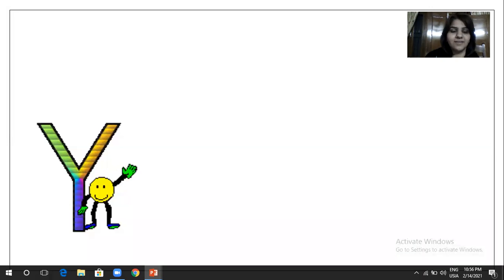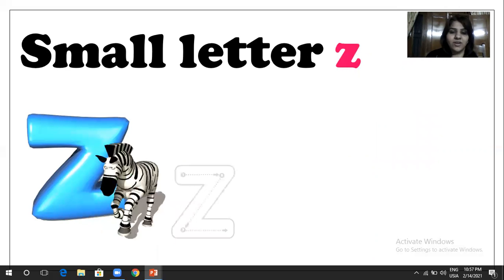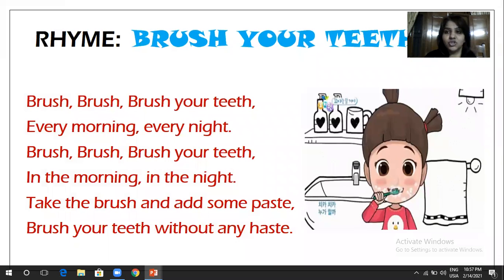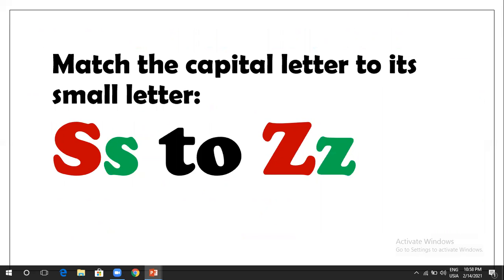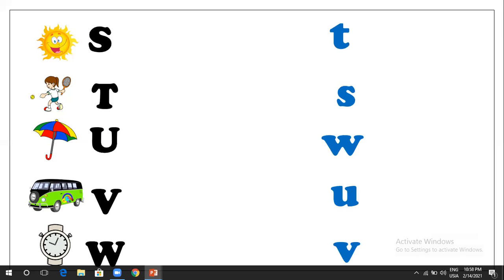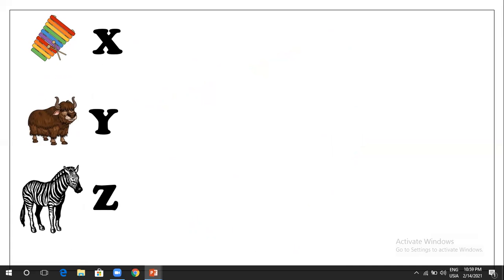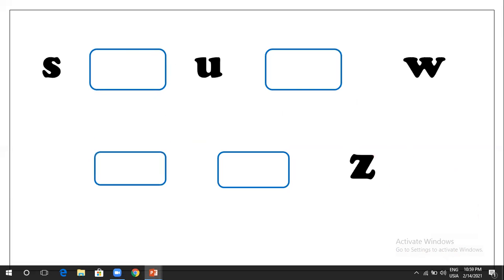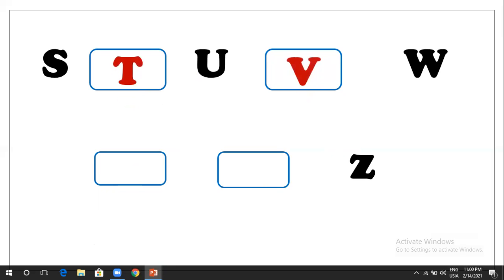Small letter formation y💛, z🦓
GRADE- NURSERY
ENGLISH
15FEB21